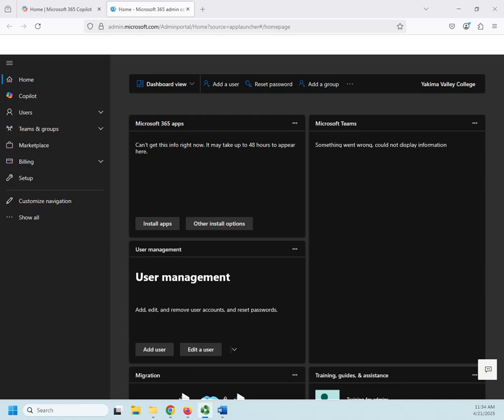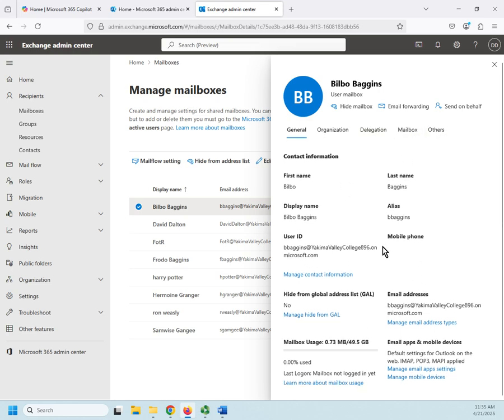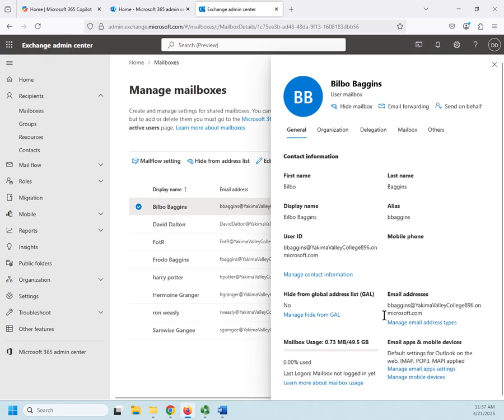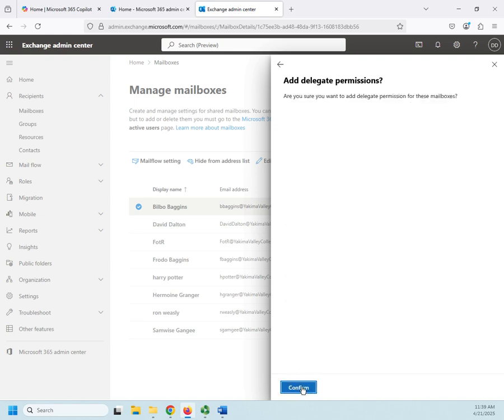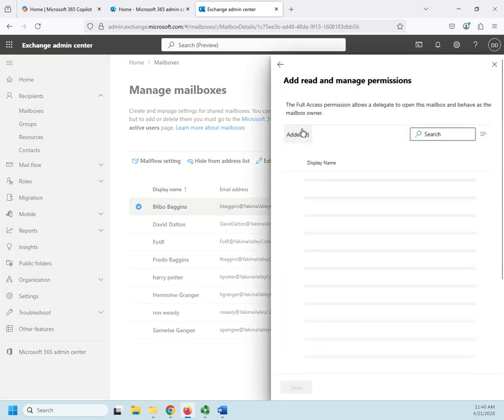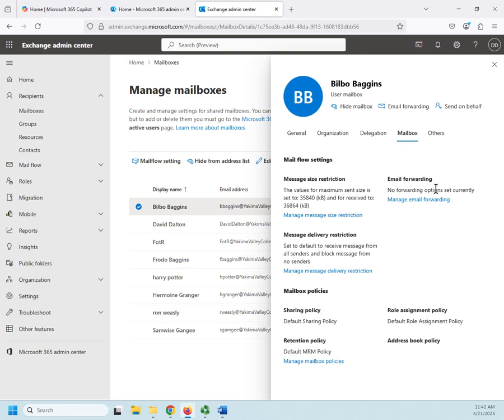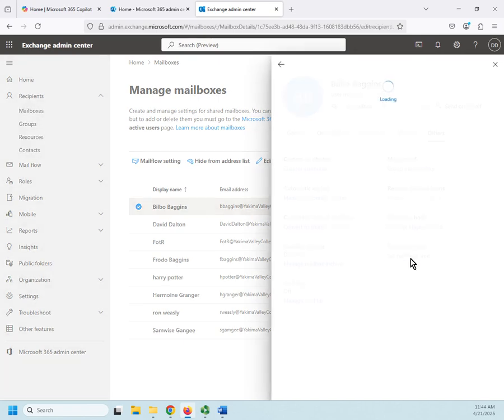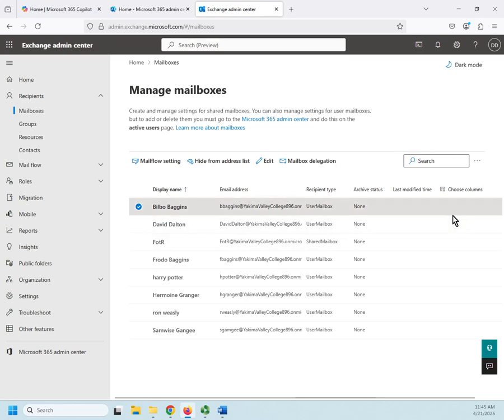Managing user mailboxes in Microsoft 365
This video shows how to create and manage user mailboxes in the Microsoft 365 Exchange Admin Center.